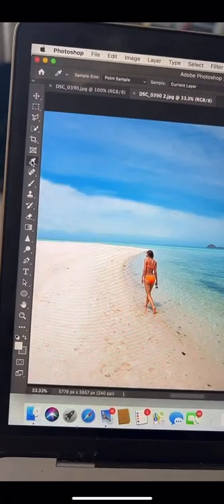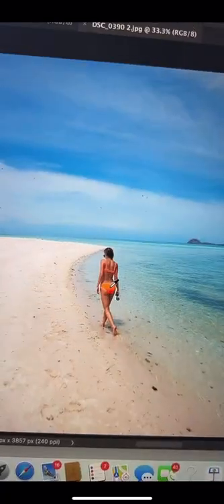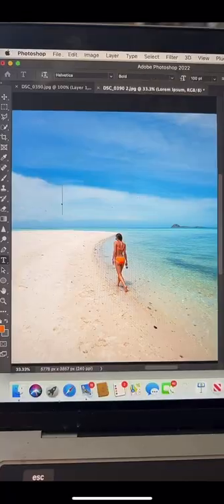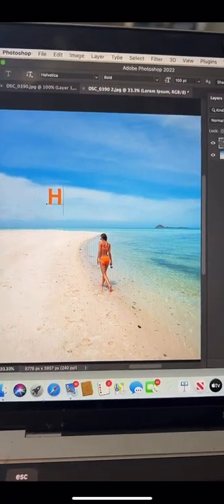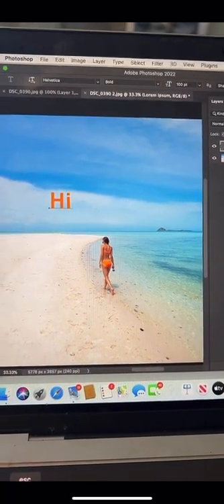Match A Color Exactly In A Photo | Photoshop Tricks | Color Dropper | Photo Editing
Ever wanted to use a specific color from your photo, but werent sure how to make it match exactly?

This is easy to do with the eye dropper too. Just click on the color that you want to use/match and a swatch of it should appear on the bottom left of your Tool bar.

You can now click to add elements like shapes or texts in the exact same color!